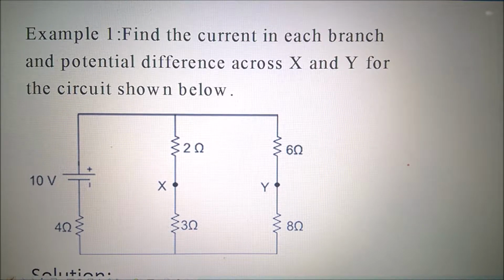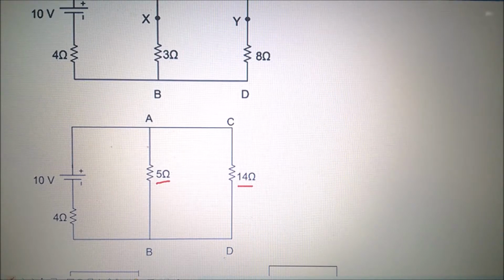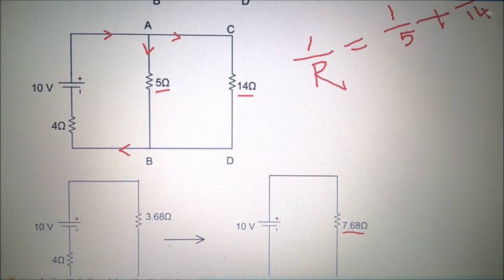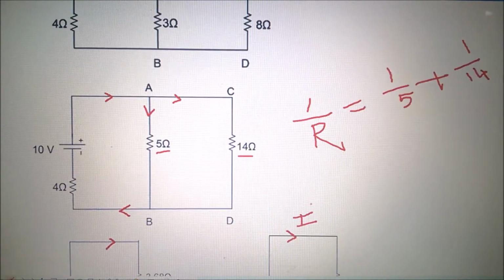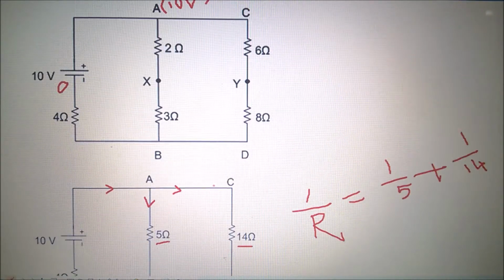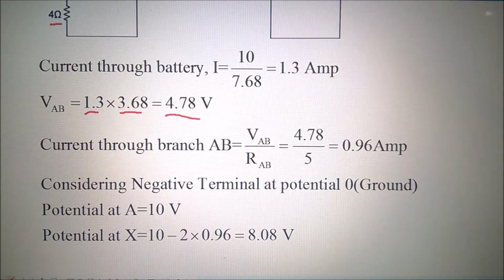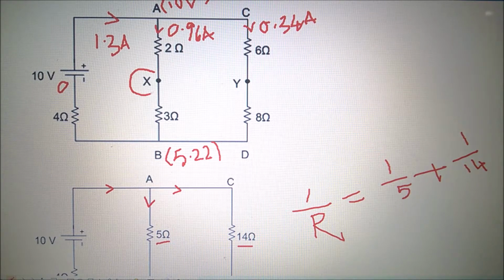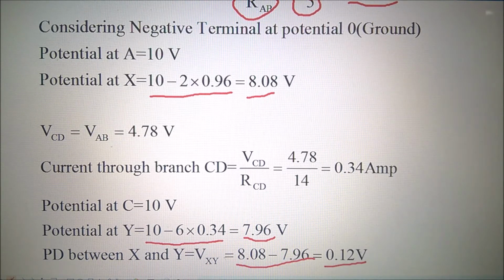Basic Electrical Engineering: Ohm's Law- Part 2 (Solved Problem)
Sanjarka Education presents a solved problem (D C Circuits)